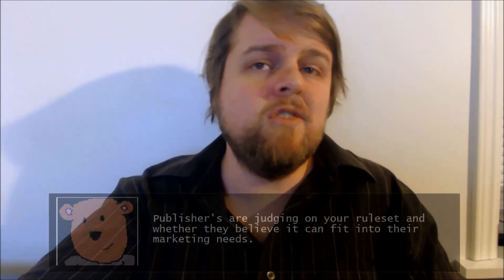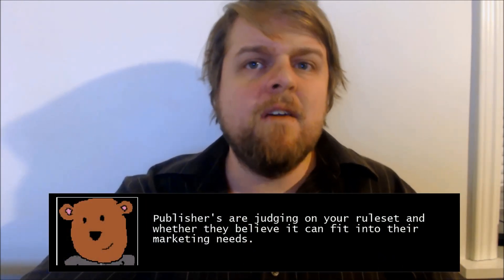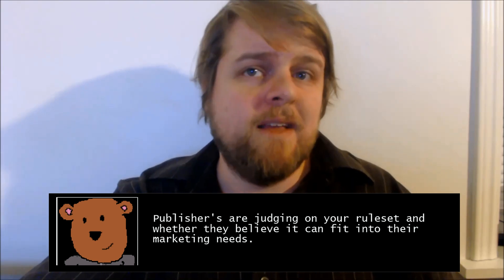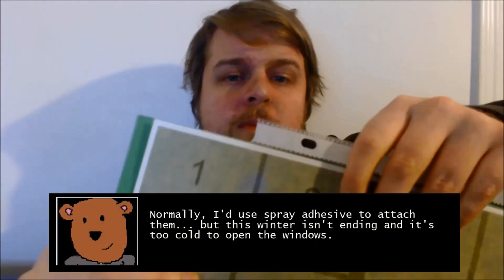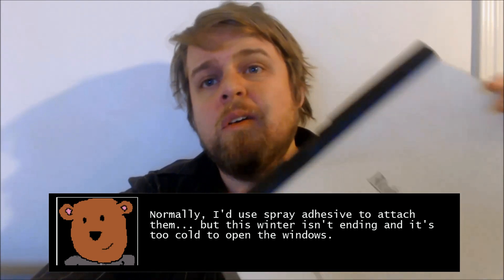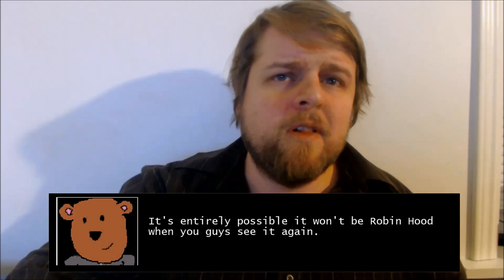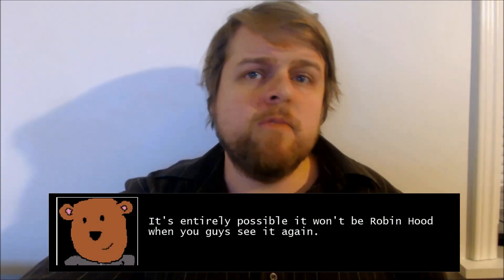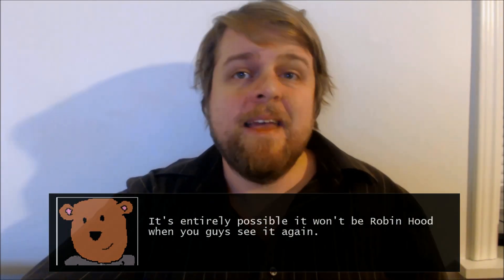Example Board Game Submission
Today, I show off the actual prototype that I will be shipping to Z-Man games.  This will give you guys an idea of what is actually expected in a submission to a publisher so that you don't waste time or money on unnecessary things.